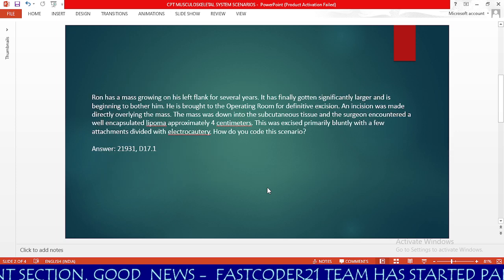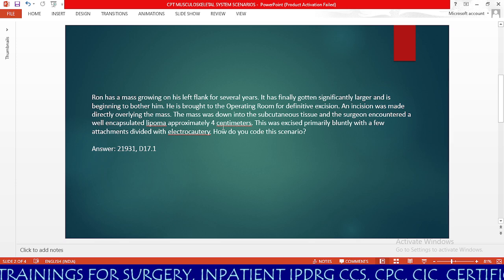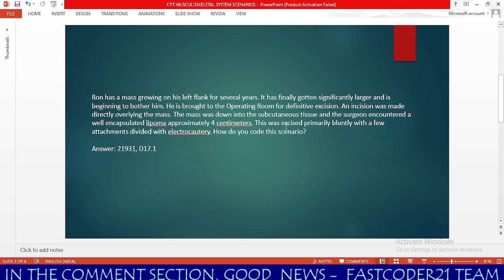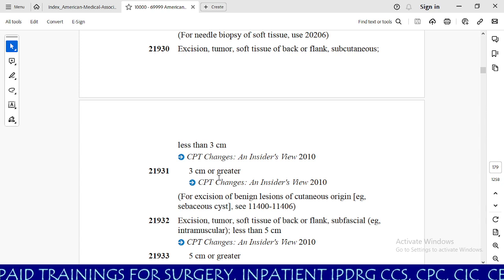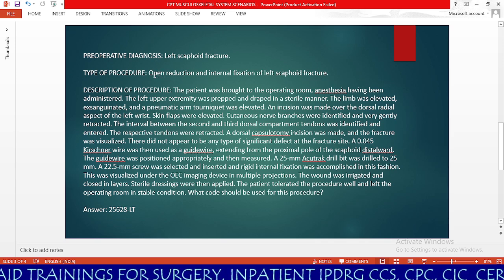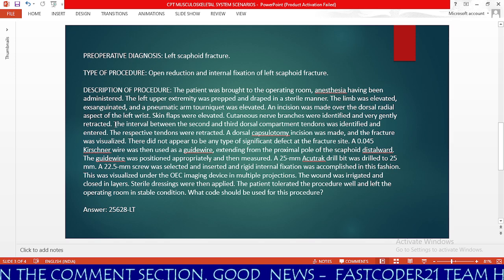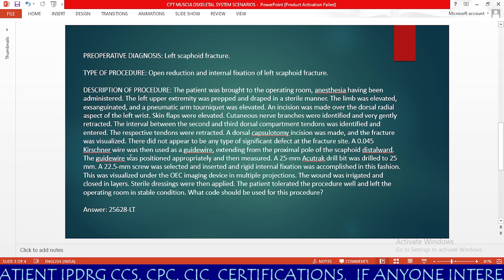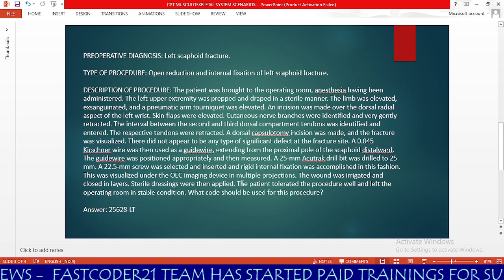CPT LIVE CODING MUSCULOSKELETAL SYSTEM SAMPLE CHARTS - 2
CPT CODING MUSCULOSKELETAL SYSTEM CHARTS - 2

Hello coder,

Happy Coding.